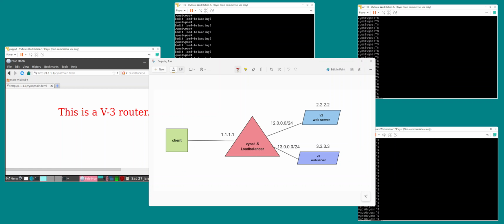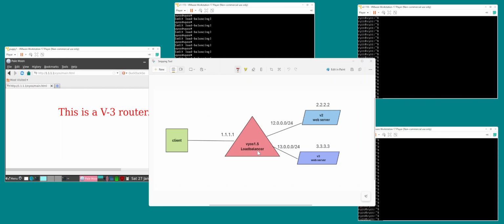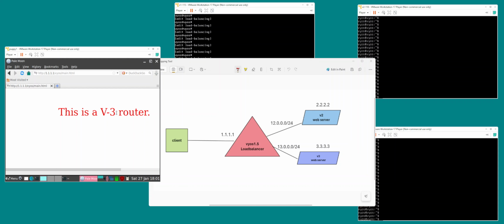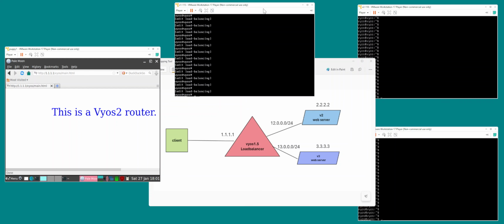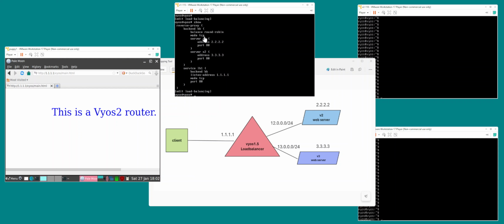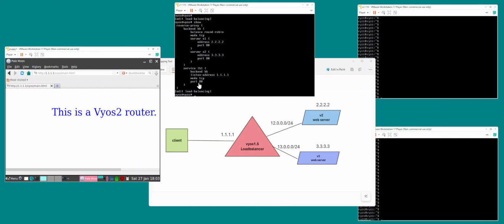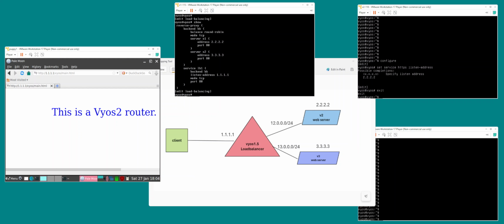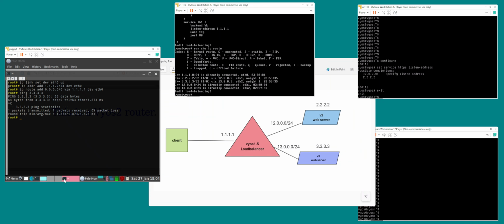VYOS 1.5 load balancer feature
this illustration is showing vyos 1.5 load balancer feature that recently got integrated. simple setup to test out the feature with client, and web servers